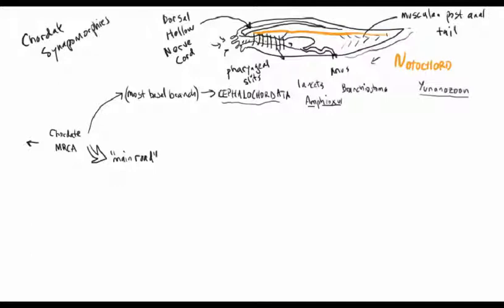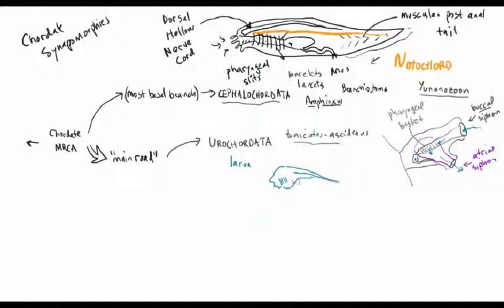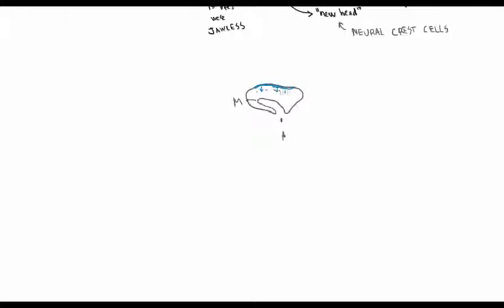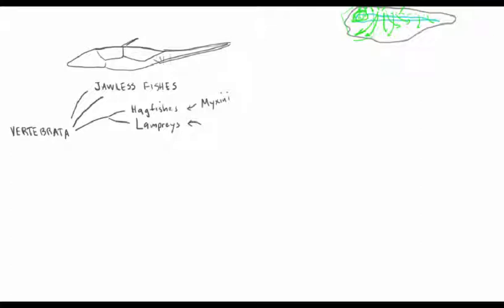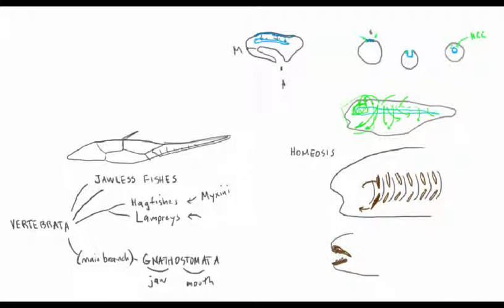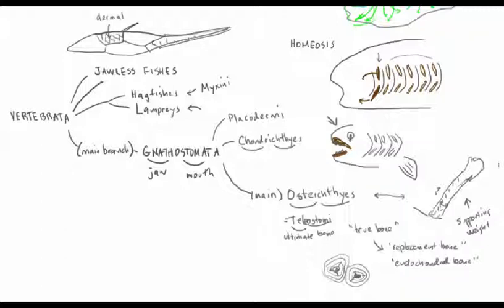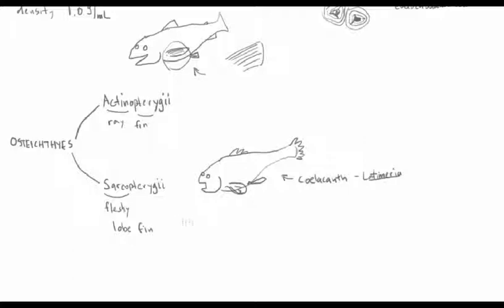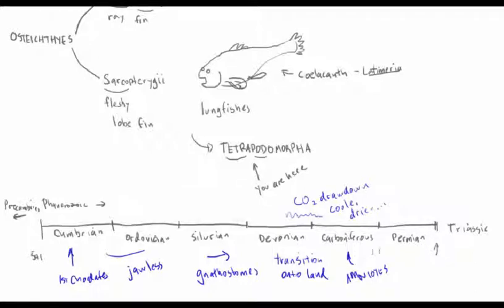Animalslecture03Part1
First half (more like 2/3) of the third Unit 3 lecture